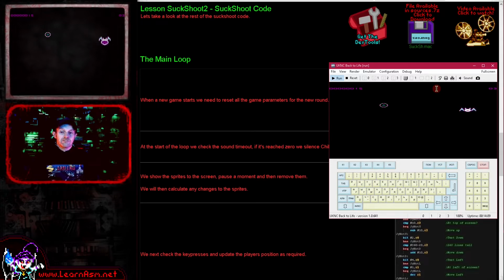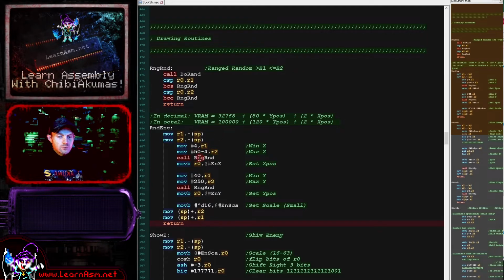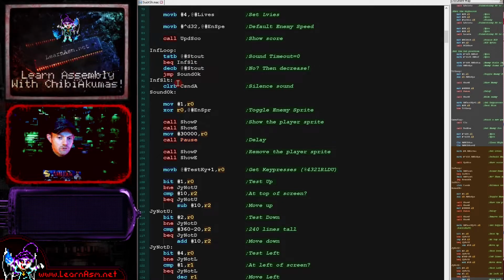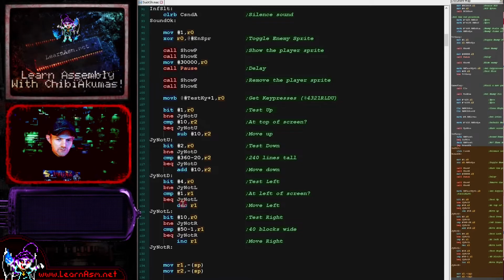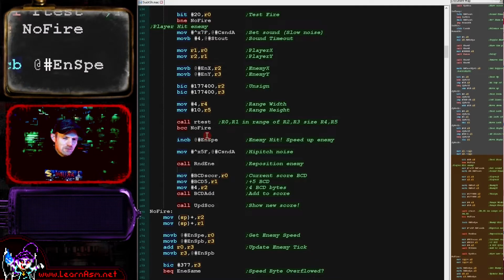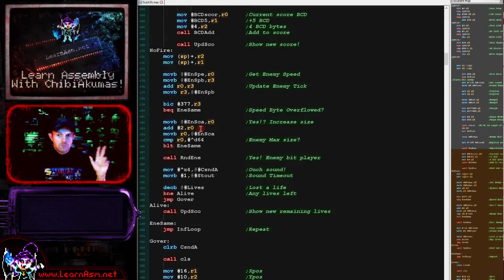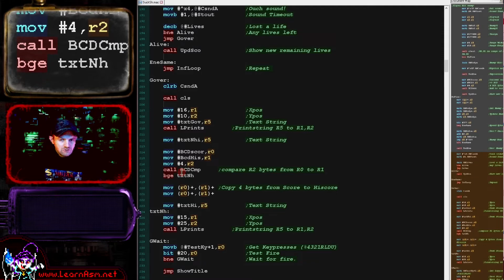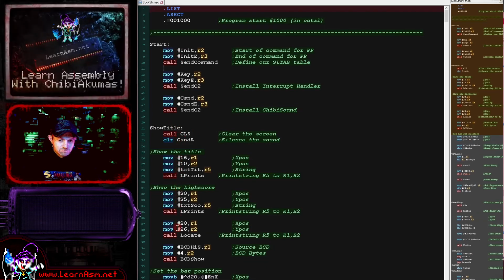PDP11 Lesson SuckShoot2 - SuckShoot Code #2 on UKNC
Lets look at more UKNC code!